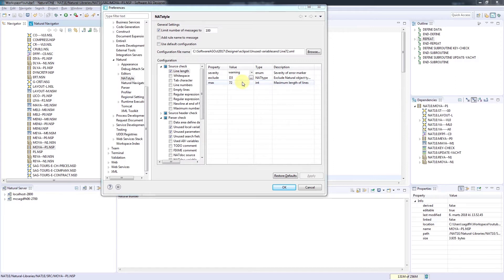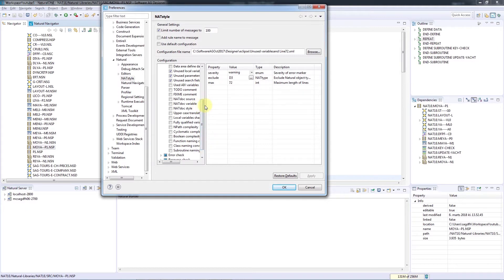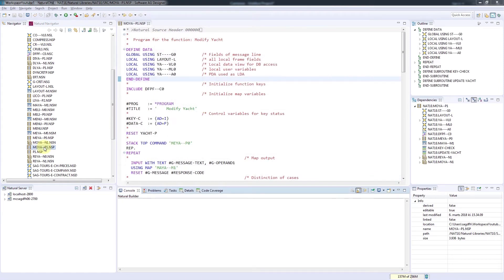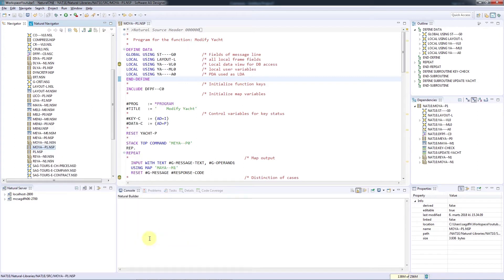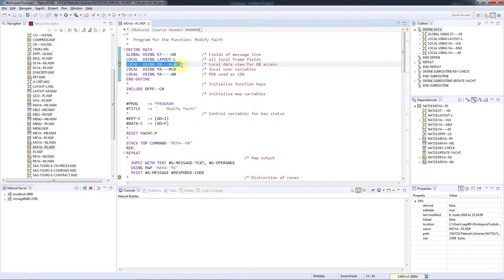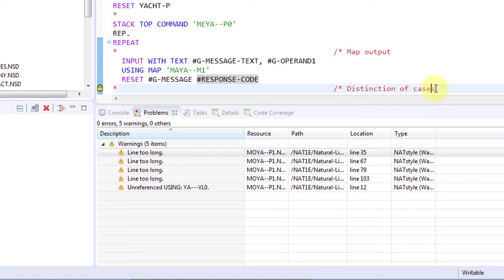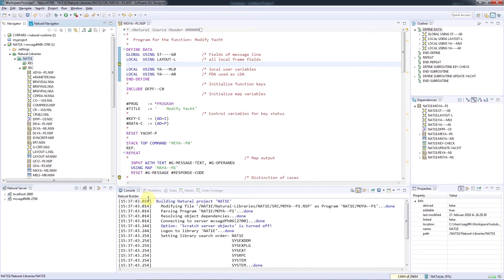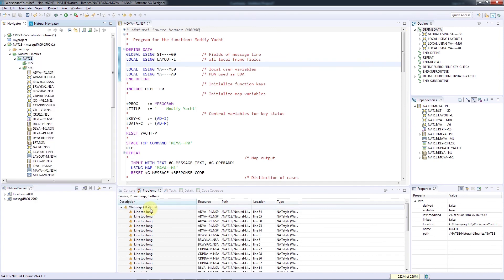Natural ONE Tutorial - NatStyle